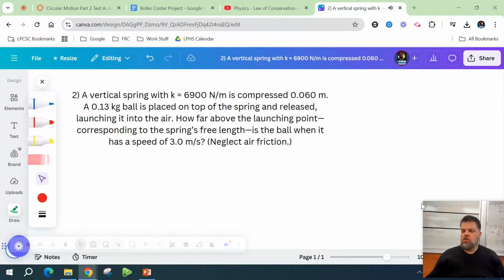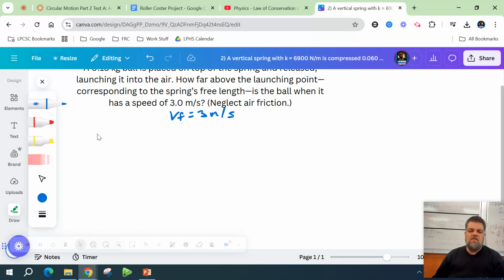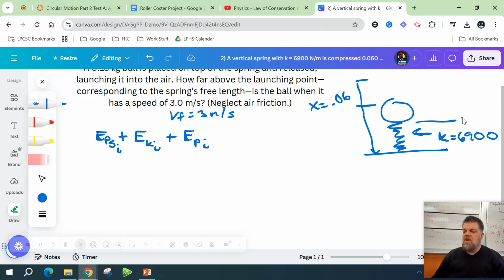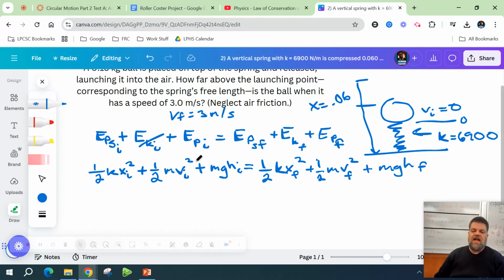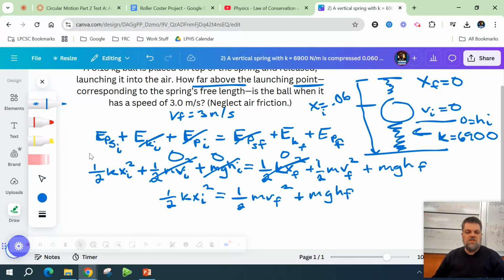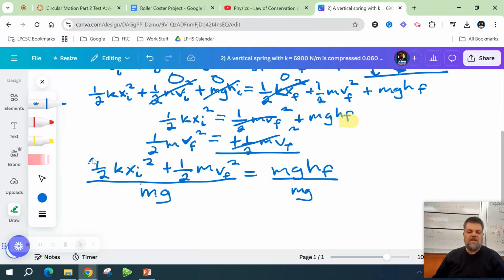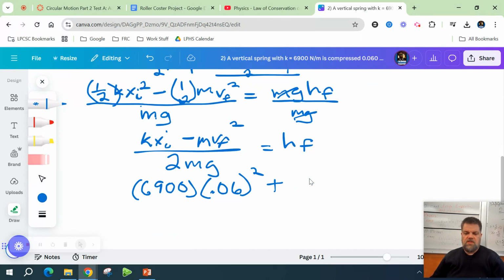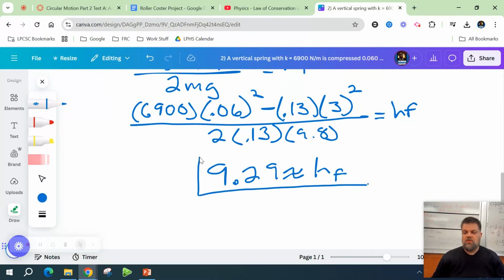Physics Conservation of Energy Part 2 Problem 2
2) A vertical spring with k = 6900 N/m is compressed 0.060 m. A 0.13 kg ball is placed on top of the spring and released, launching it into the air. How far above the launching point—corresponding to the spring’s free length—is the ball when it has a speed of 3.0 m/s? (Neglect air friction.)